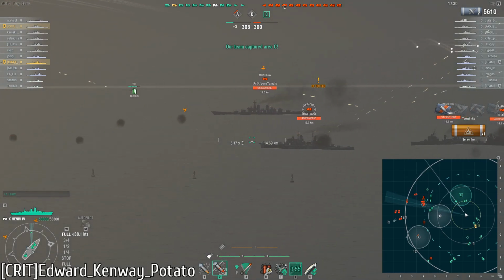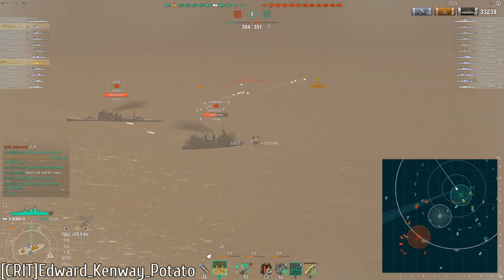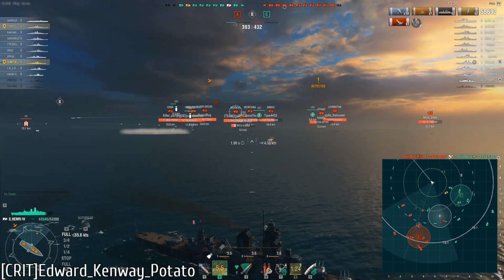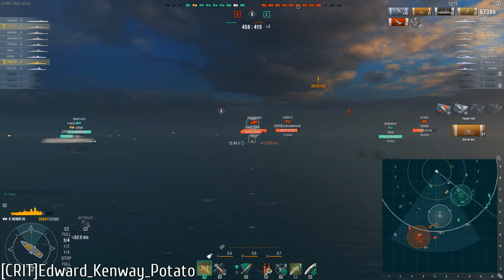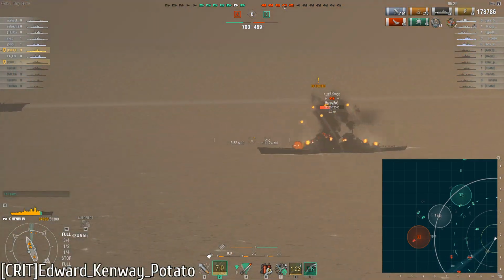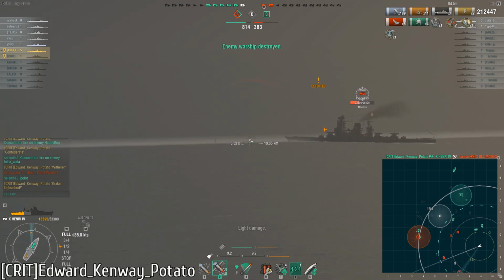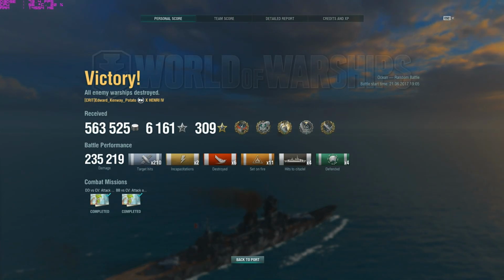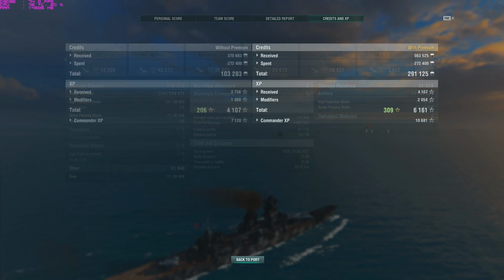World of Warships - Henri IV - La Grande Baguette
Henri IV, check. Big open map, check. Damage farming...COMMENCE!